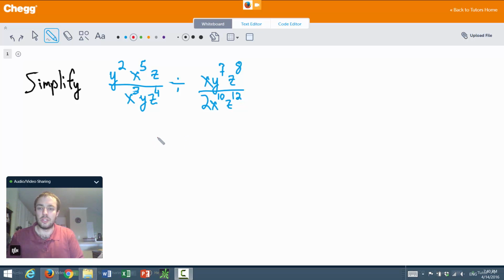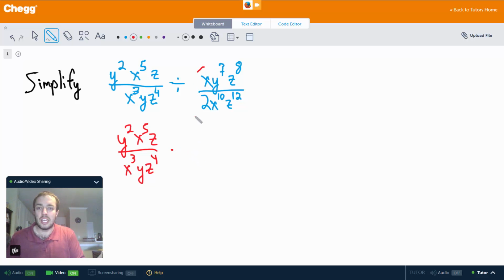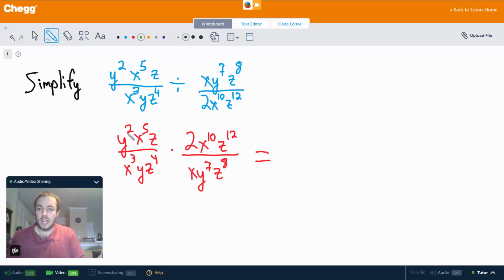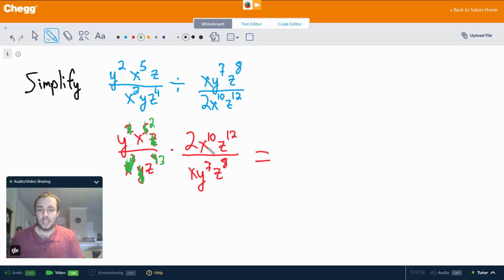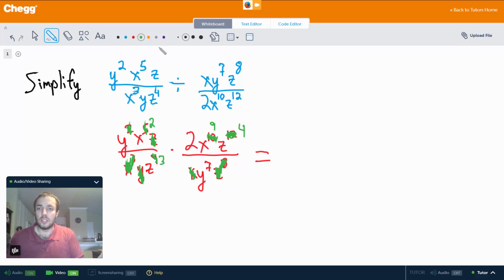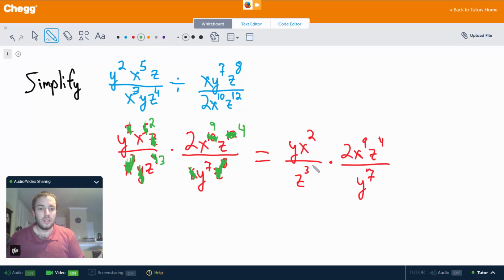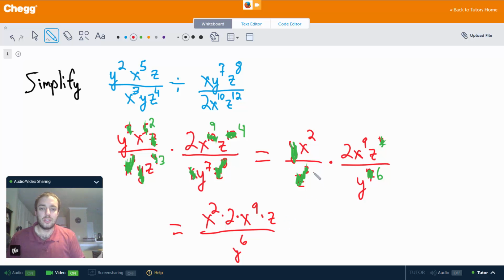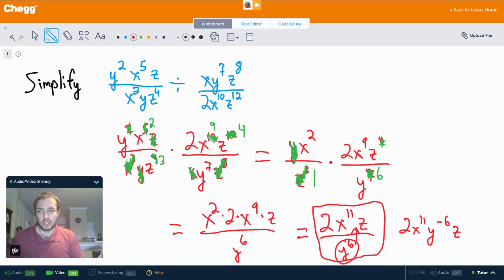Simplifying Expressions with Exponents | Pre-Calculus | Chegg Tutors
Simplifying expressions with exponents is an important technique used throughout all of mathematics. It's typically introduced in beginning or intermediate algebra courses. When first introduced we typically work with integer exponents. Being able to simplify expressions with exponents is important because it usually needs to be done before more advanced manipulations or calculations can be done, especially in higher-level math courses.

Pre-Calculus tutoring on Chegg Tutors

Learn about Pre-Calculus terms like Simplifying Expressions with Exponents on Chegg Tutors. Work with live, online Pre-Calculus tutors like Chris W. who can help you at any moment, whether at 2pm or 2am.